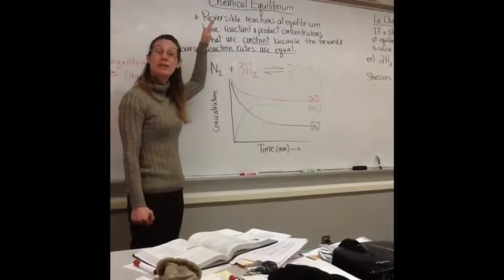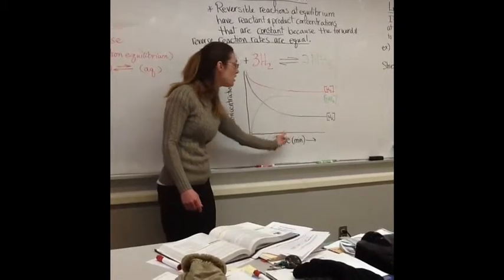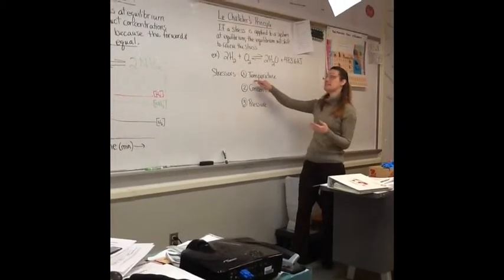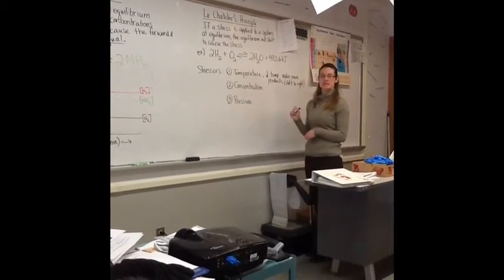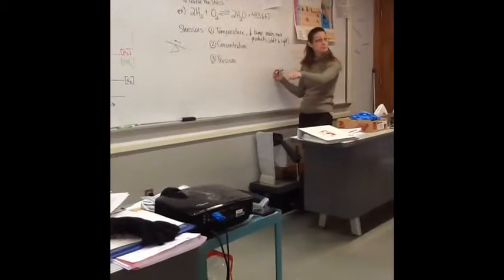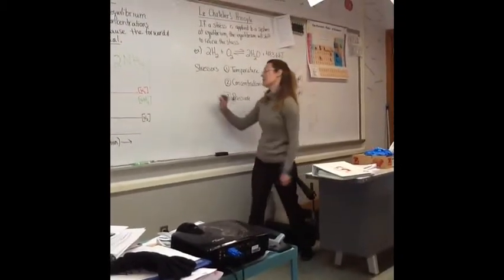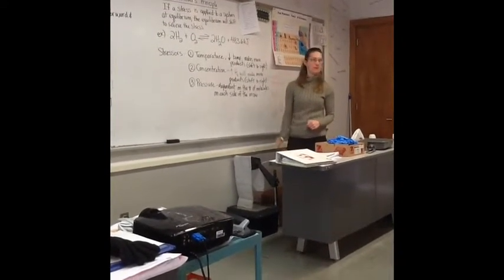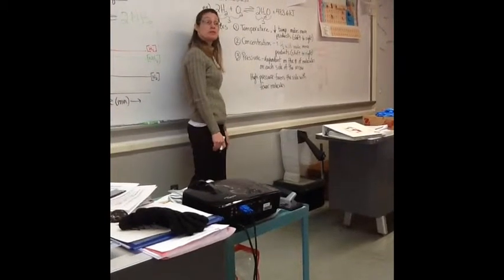My Project 3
Basic equilibrium and equilibrium shifts